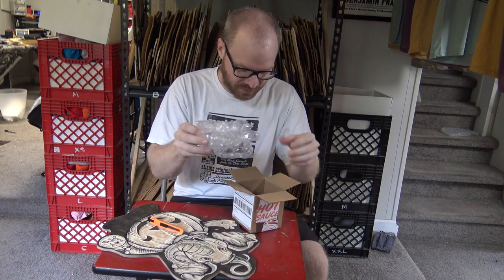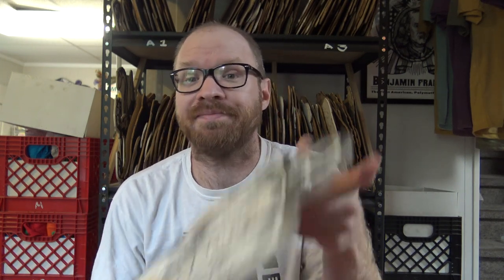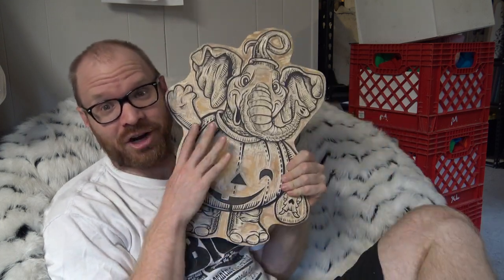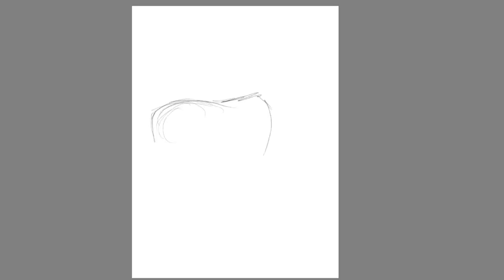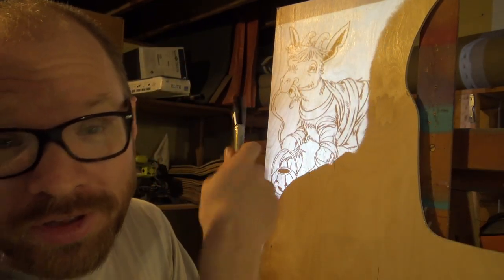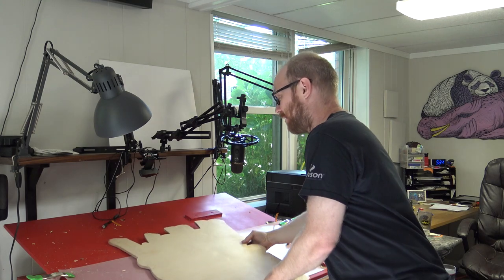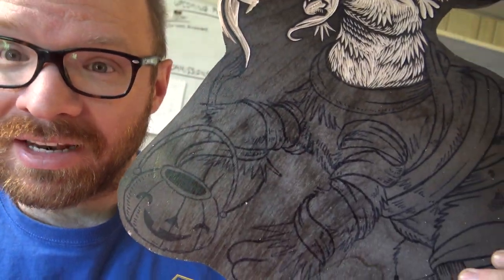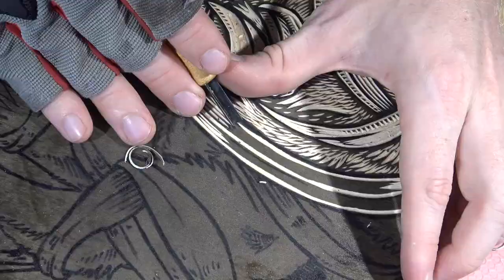Noosh! Vlog #32: Lets get to work Bee!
This week in between thinking too much and working on a couple of commissions I manage to carve a mummy goat and print some stuff!